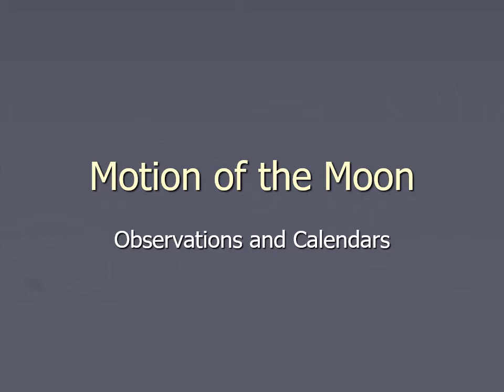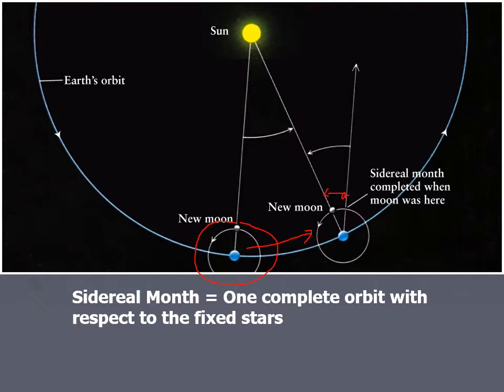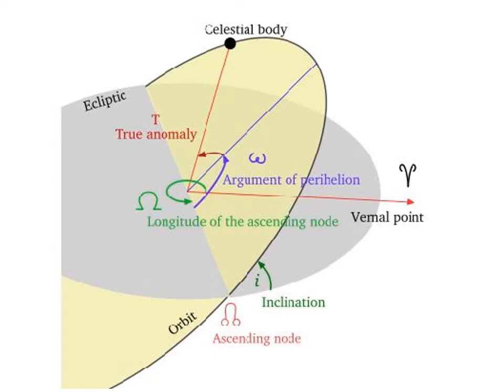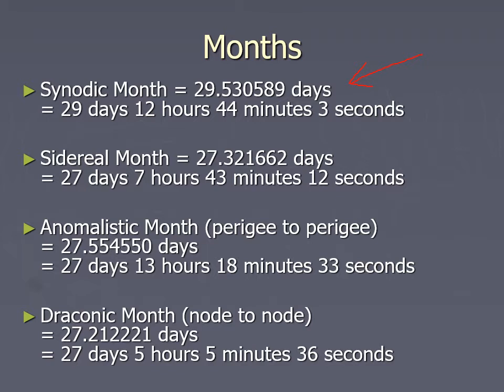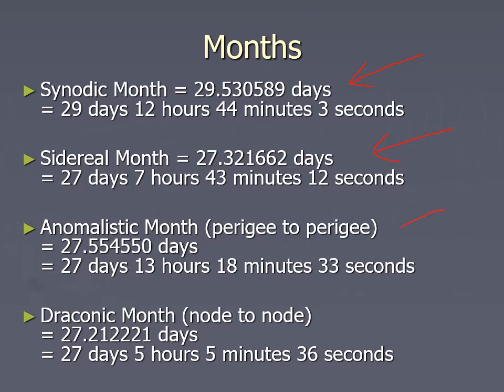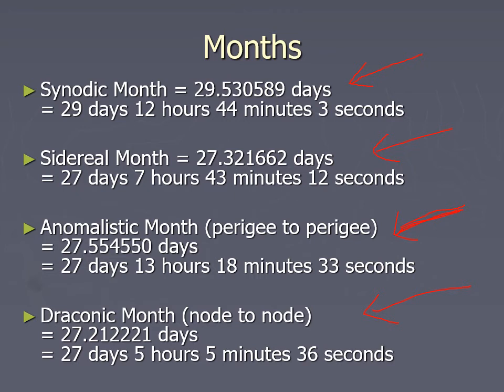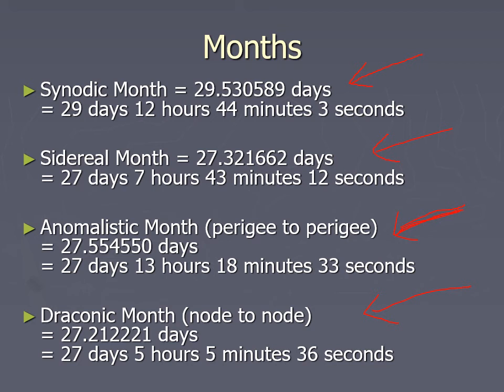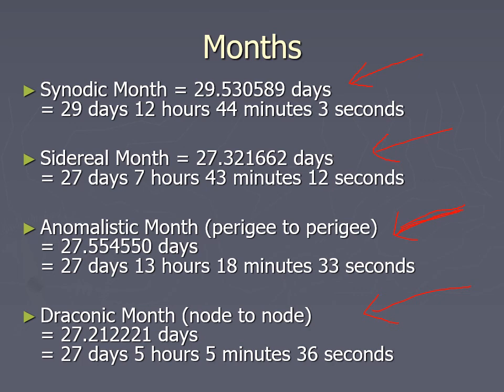PHYS 1404 Different Lunar Months